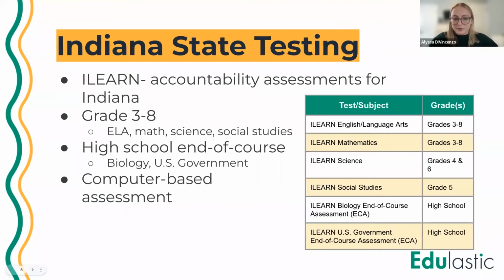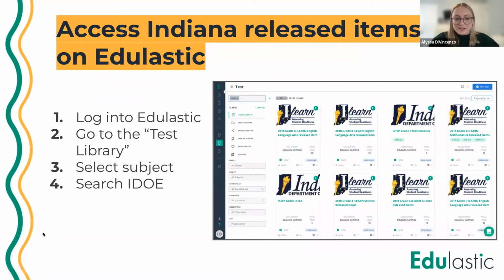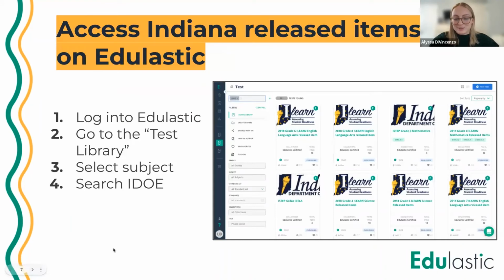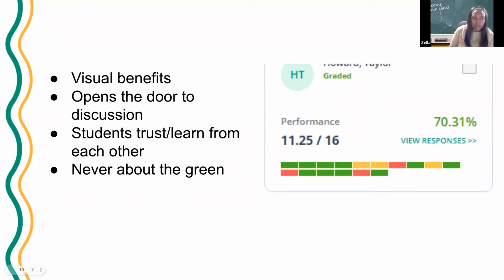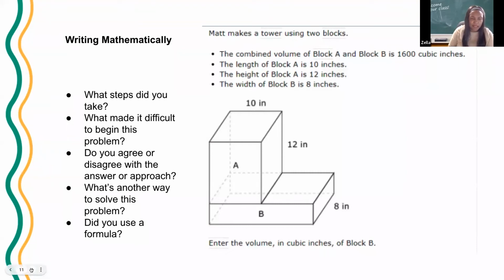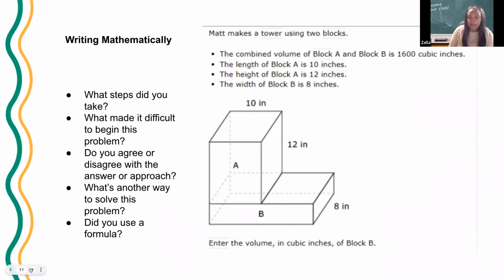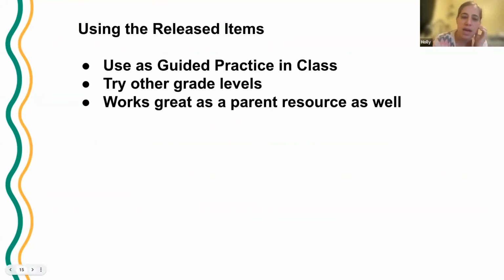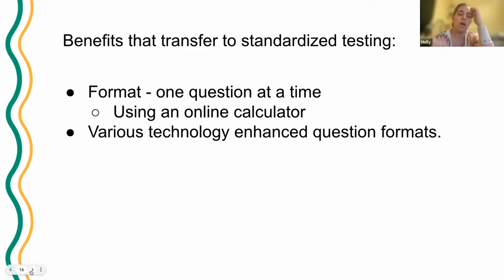Indiana ILEARN: Stress-Free Test Prep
Join us to hear how educators in Indiana use Edulastic to prep for the ILEARN test!

Learn how the resources available to you will help your students shine on test day. You’ll see how you can find standards-aligned questions, assign them to your students, and receive instant results to guide your instruction.

00:00 Introduction
01:04 Edulastic Overview
01:32 Indiana State Testing
03:09 Visual Benefits
05:47 Writing for Mathematics
07:57 Weekly Check-ins
10:54 Using State Released Items
12:37 Standardized Testing Prep
14:40 Additional Edulastic Resources
15:30 Q&A